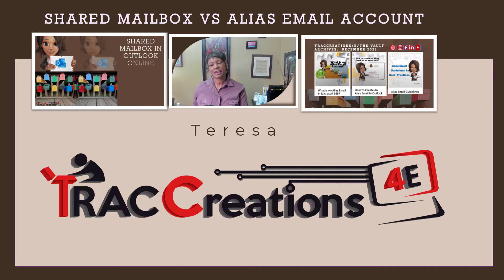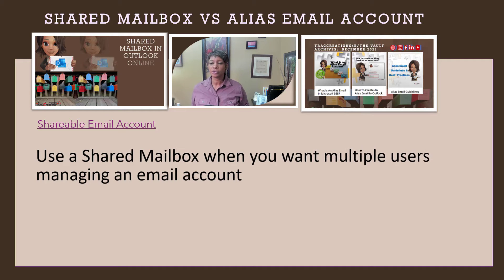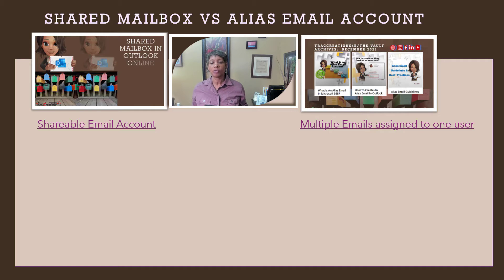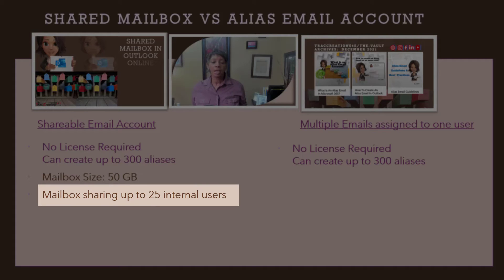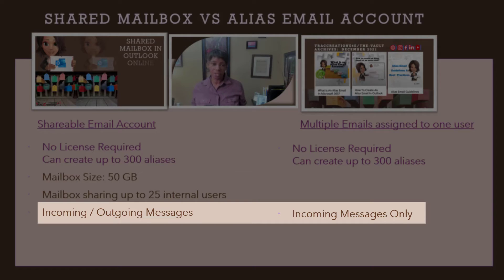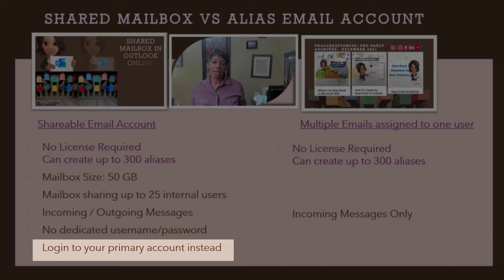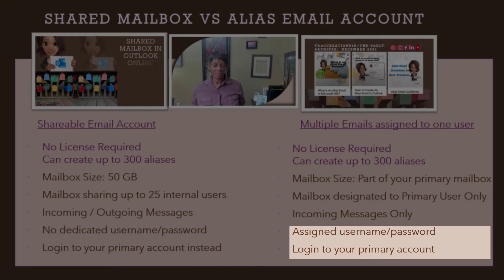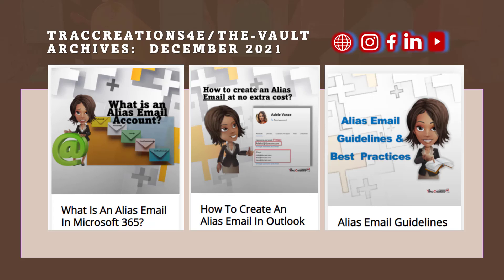What is the difference between Outlook Shared Mailbox vs. Alias Email Account?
These Outlook tips will help you know the difference between a Microsoft Outlook Shared Mailbox and an Alias Email Account?  These tips are given without many Techny terms.

0:00 Introduction
0:28 When to Use a Shared Mailbox
0:49 When to Use an Alias Email Account
1:06 Review the Difference Between Shared and Alias Mailboxes
3:23 Review Additional Resources